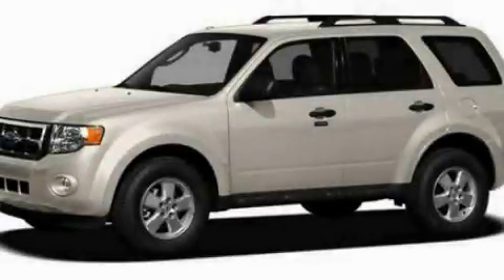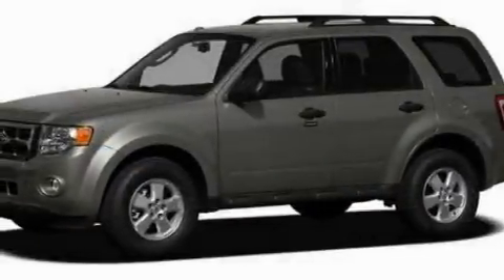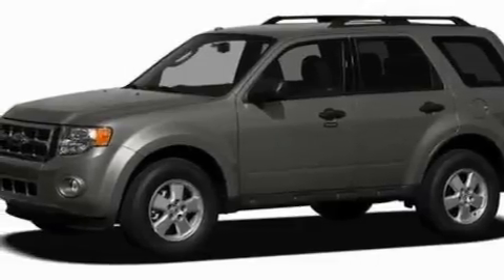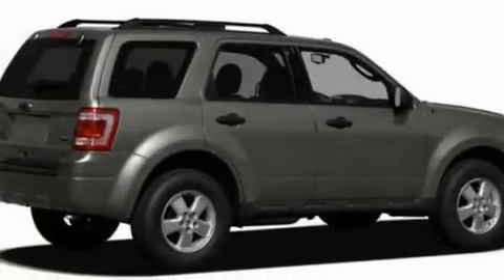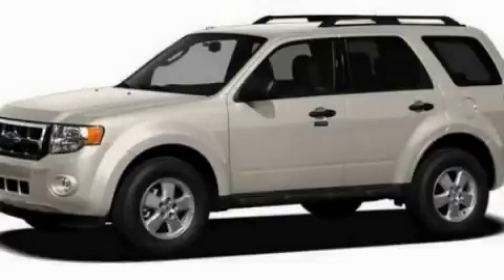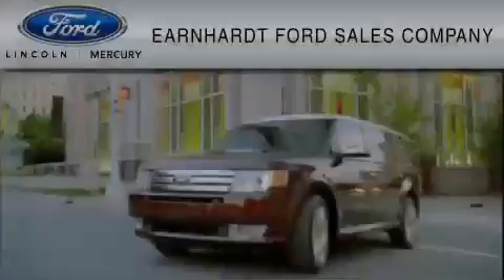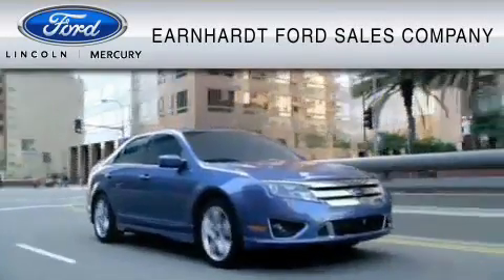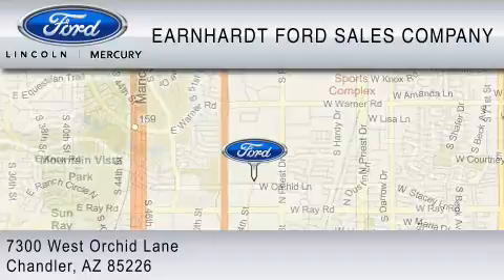2011 FORD ESCAPE Chandler AZ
Year: 2011
 Make: FORD
 Model: ESCAPE
 Engine: 3.0L V6
 Trans.: AUTO 6SPD
 Exterior: WHITE SUEDE
 Miles: 10
 Interior: STONE

 Pre-Owned 2011 FORD ESCAPE Chandler  AZ